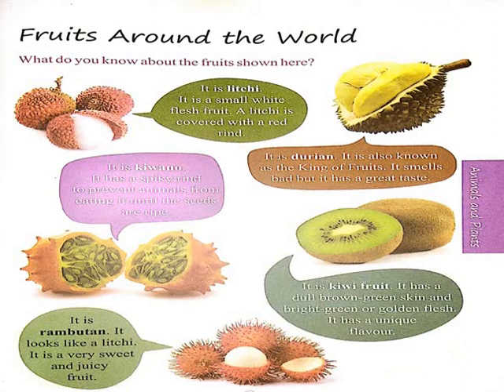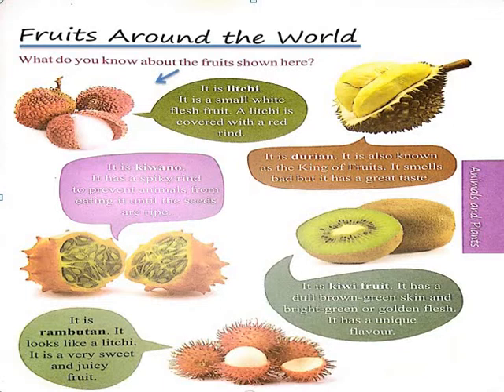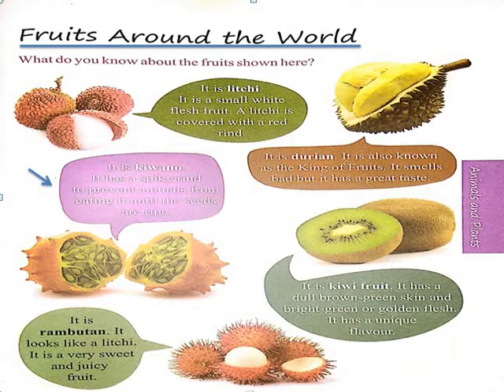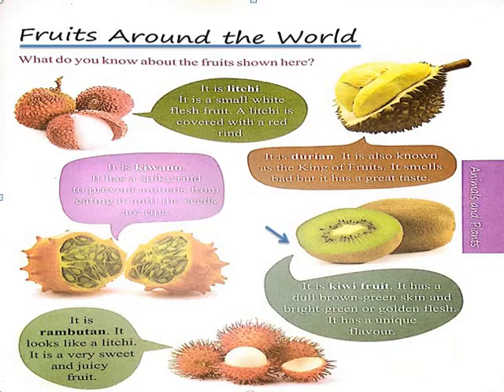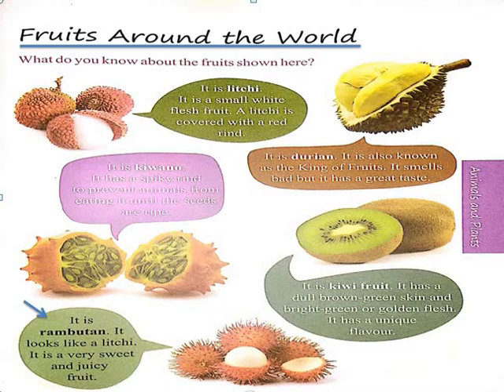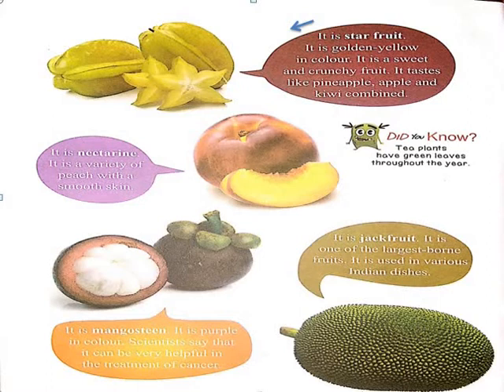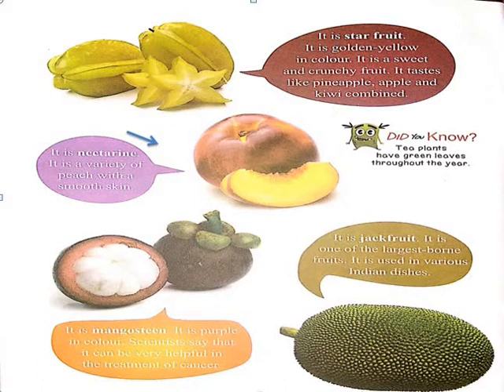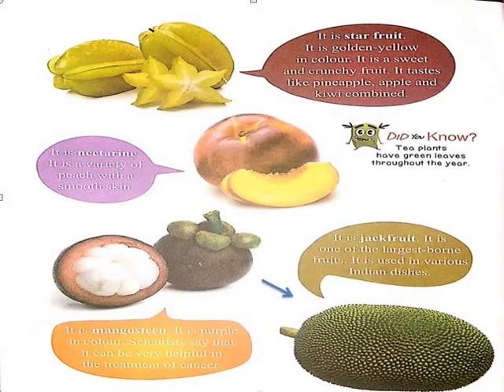Lesson 6, Class 2 G.K., S.S.Convent Sec. School, Bikaner, Irish Book, Vijeta Publication